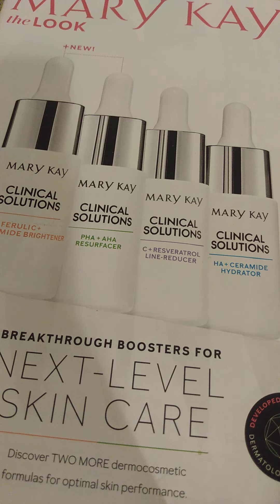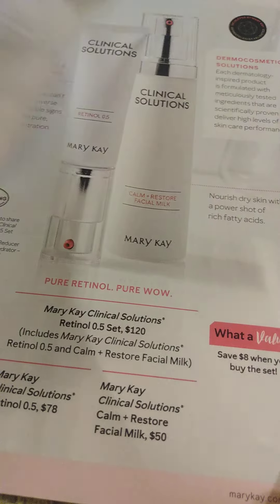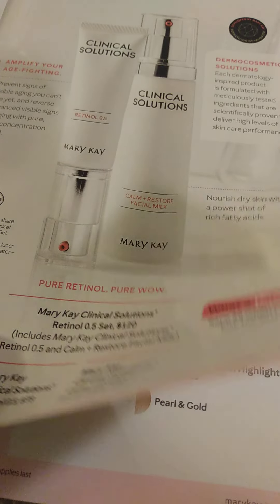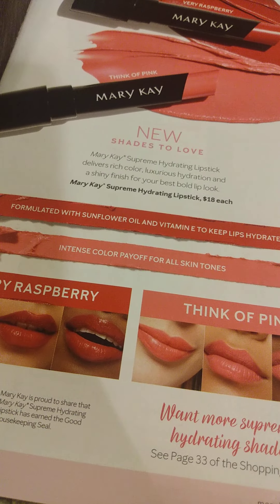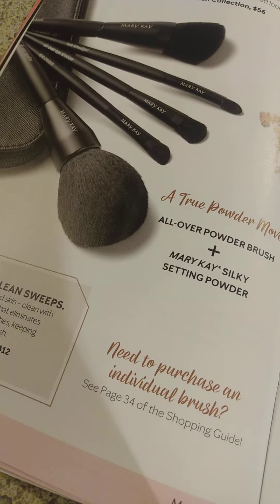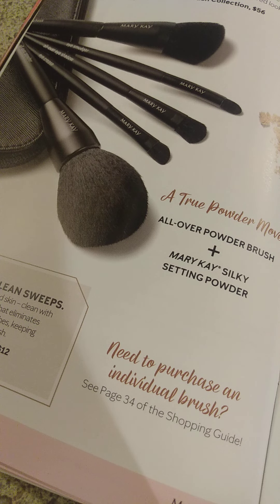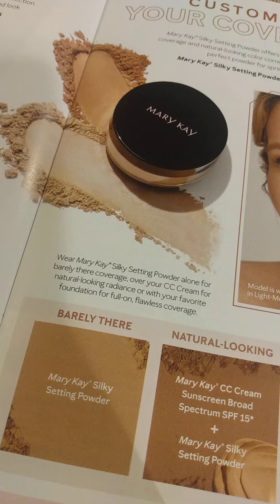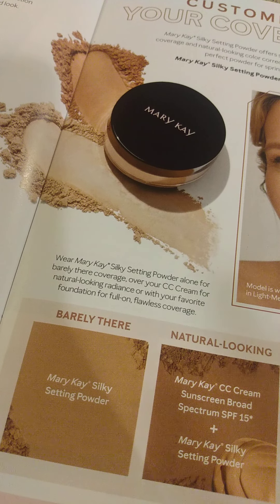Free Look Book 💋